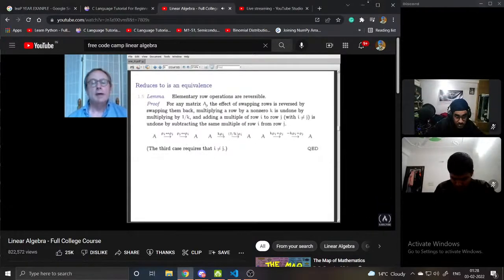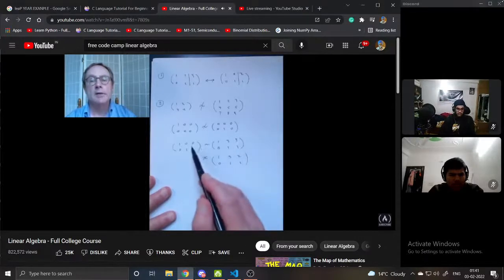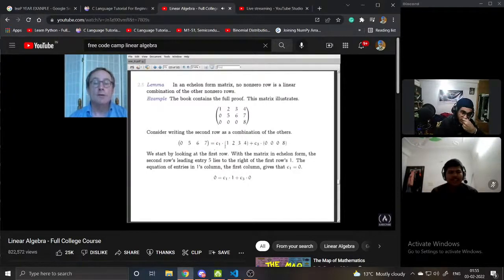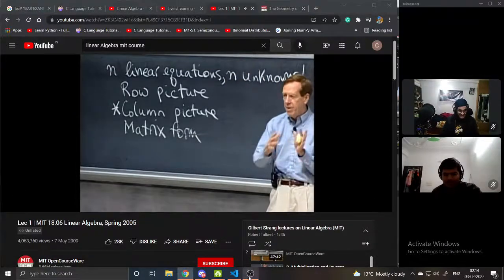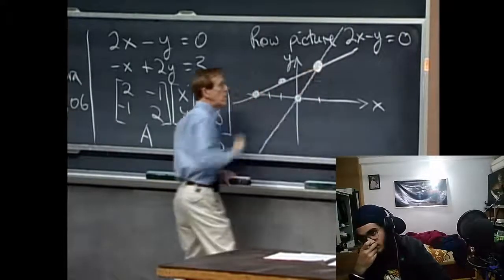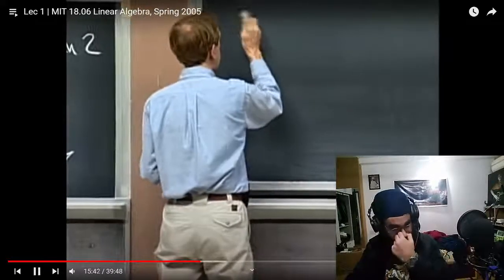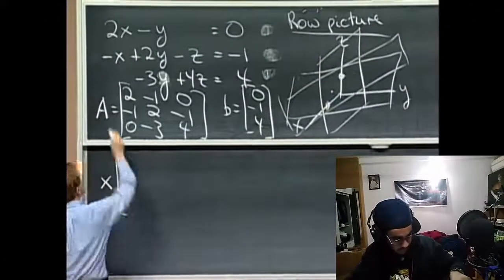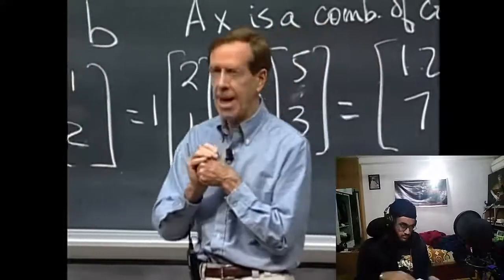Studying Linear Algebra